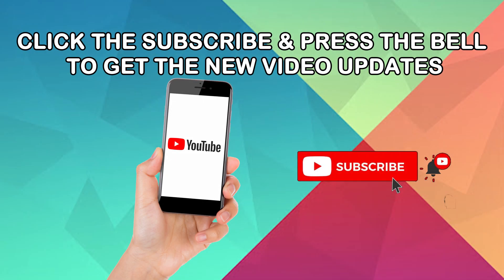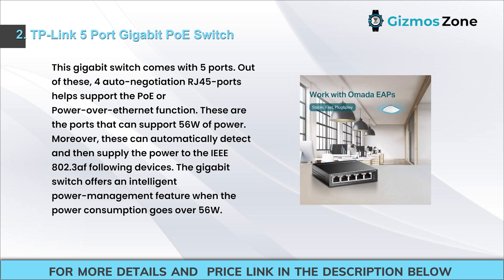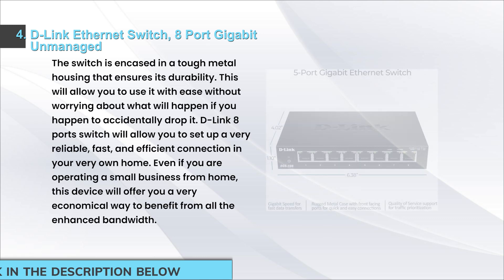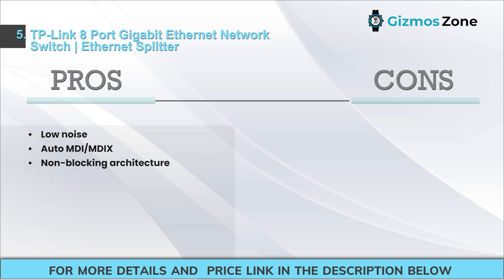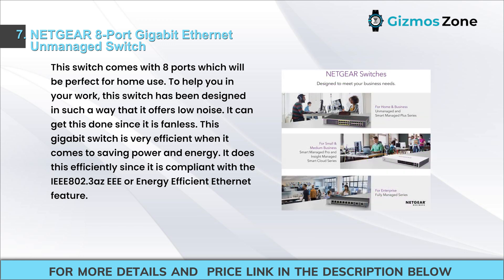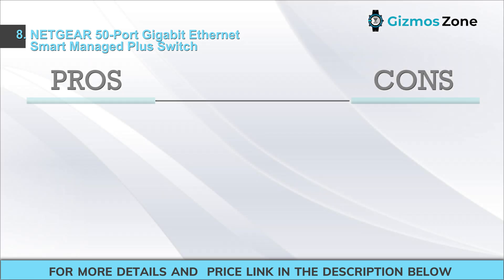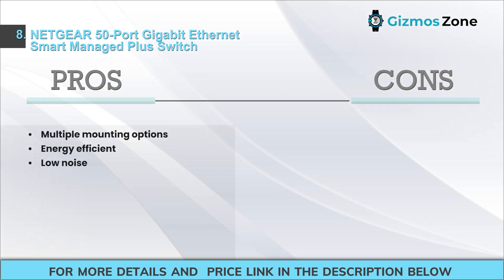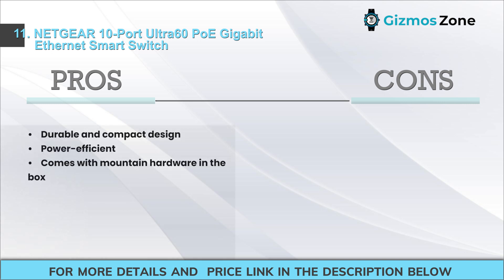Best Gigabit Switches for Home Network in 2021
When you have a lot of devices like laptops, computers, tabs, etc at your office or home then it is time to switch to gigabit switches for home networks. It not only helps you to enjoy LAN games but also provides a comfortable atmosphere to do your office work.

If you or someone who is carrying out freelancing work or a small project at your home, gigabit switches are the best you could opt for. Gigabit switches just free up a single port on your modem where you can plug in the cable.

The top 10 gigabit switches mentioned in this article are reliable and have durability as well. Be aware of the number of both you may need before purchasing a gigabit switch because the switch plays an important role. Make sure that the gigabit switch that you purchase does not make any noise you can perform your work activity without any stress.

1. NETGEAR 8-Port Gigabit Ethernet Unmanaged Switch (GS108)

2. TP-Link 5 Port Gigabit PoE Switch

3. TRENDnet 24-Port Unmanaged Gigabit GREENnet Desktop Metal Switch

4. D-Link Ethernet Switch, 8 Port Gigabit Unmanaged

5. TP-Link 8 Port Gigabit Ethernet Network Switch | Ethernet Splitter

6. Linksys SE3005 5-Port Gigabit Ethernet Switch

7. NETGEAR 8-Port Gigabit Ethernet Unmanaged Switch

8. NETGEAR 50-Port Gigabit Ethernet Smart Managed Plus Switch

9. TP-Link 8 Port Gigabit Ethernet Network Switch

10. Legrand – On-Q DA1008 8-Port Gigabit Switch

11. NETGEAR 10-Port Ultra60 PoE Gigabit Ethernet Smart Switch